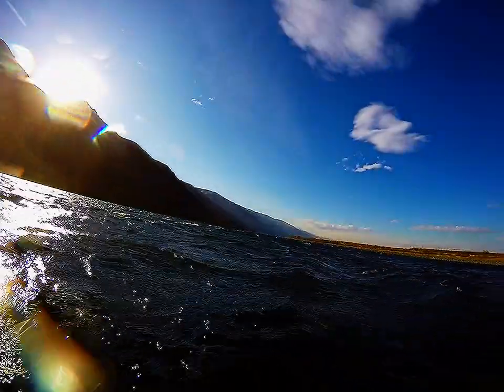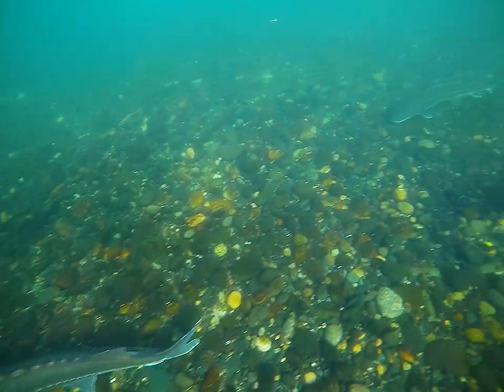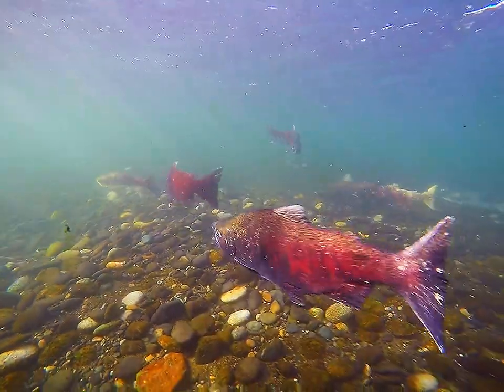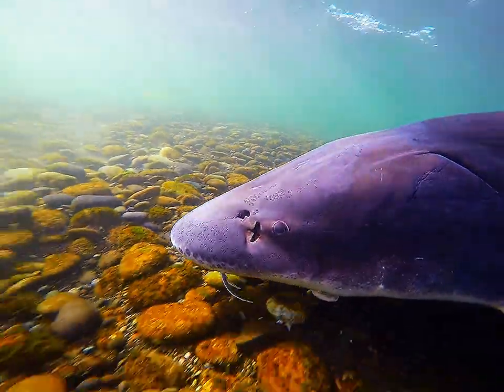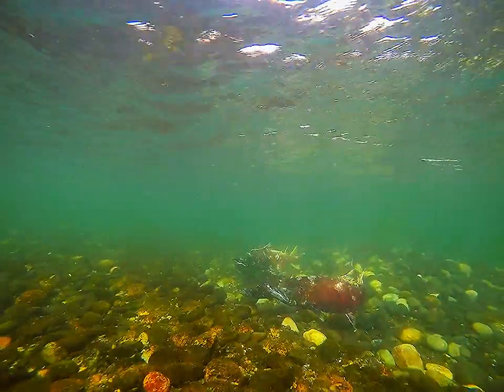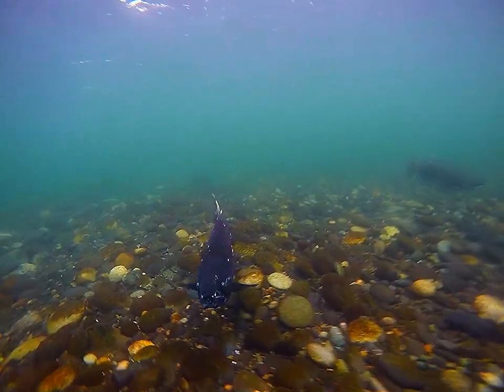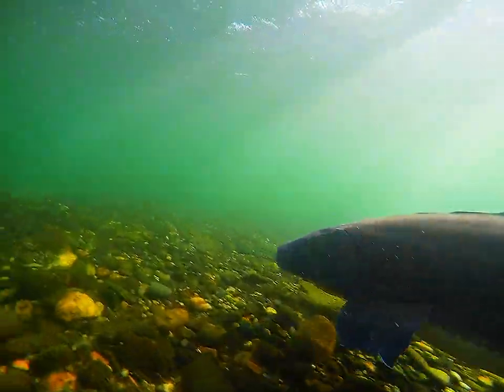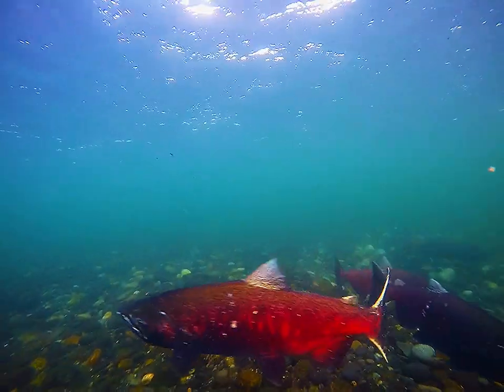Snorkel with Chinook Salmon and Sturgeon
Columbia river snorkeling with spawning fall chinook salmon and white sturgeon.